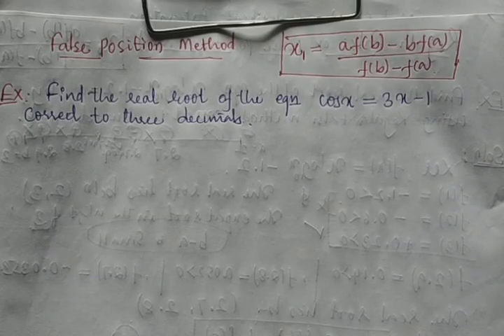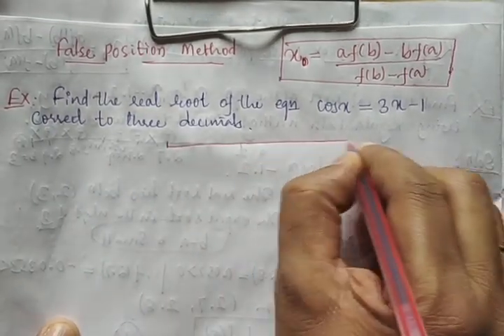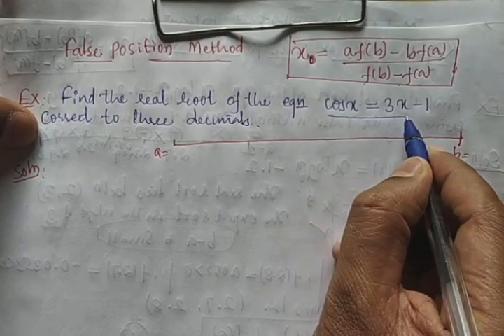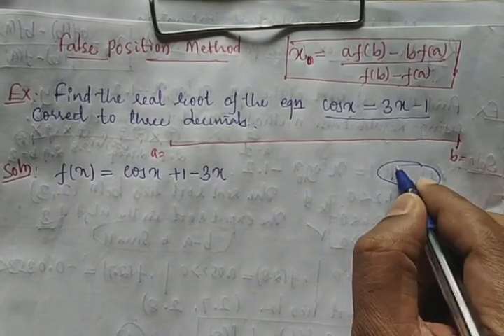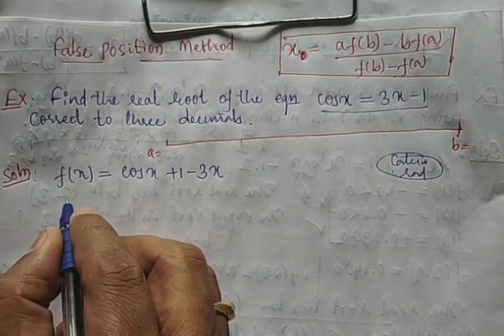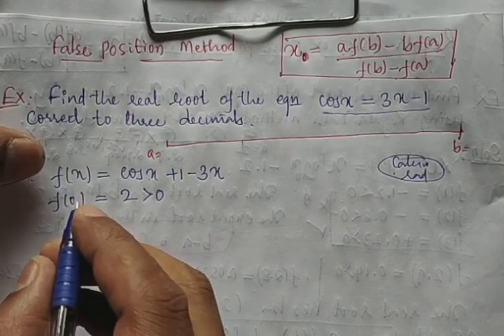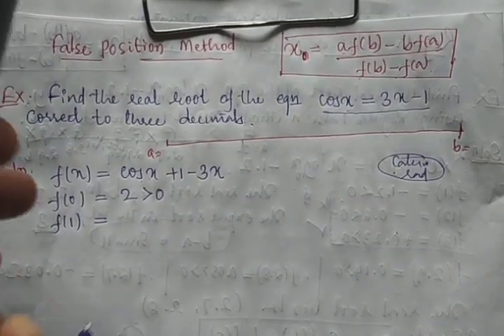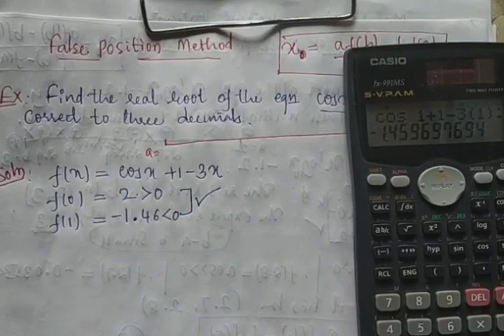Numerical solution of Transcendental equation by False position method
Numerical solution of Transcendental equation f(X)=coax+1-3x  by False position method.